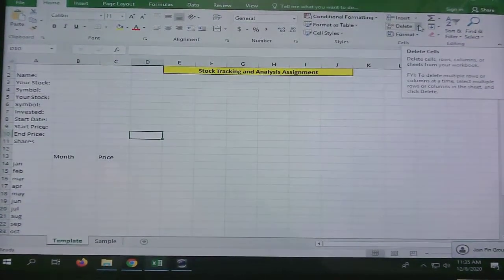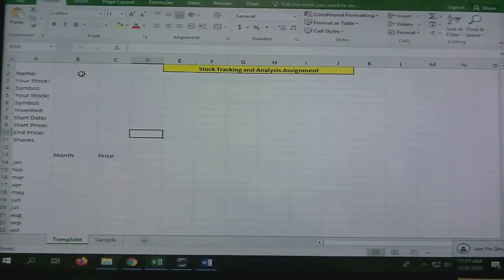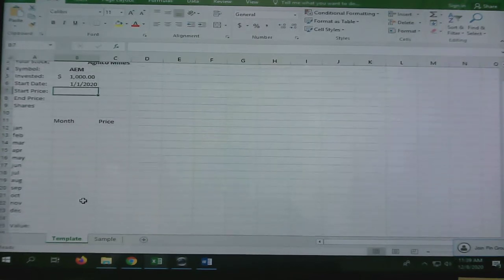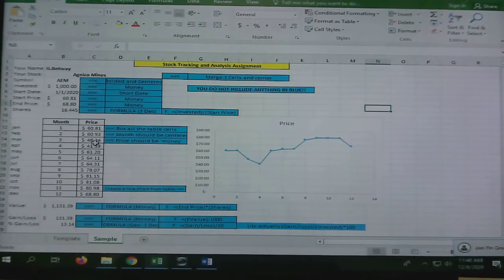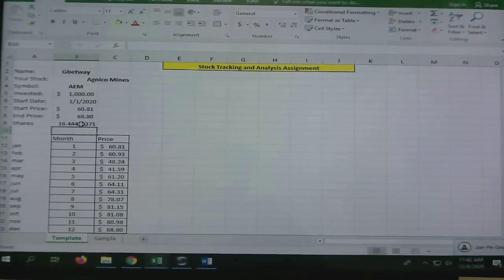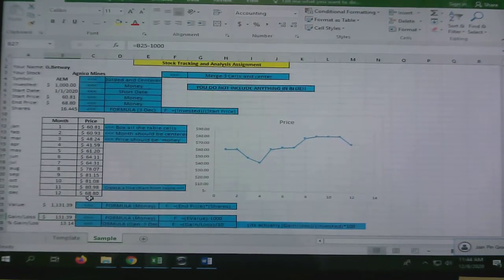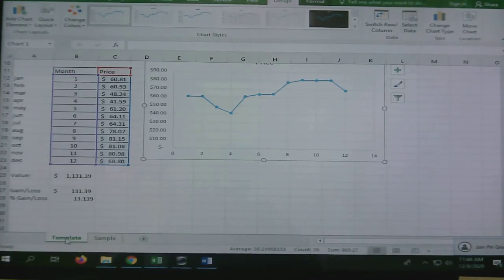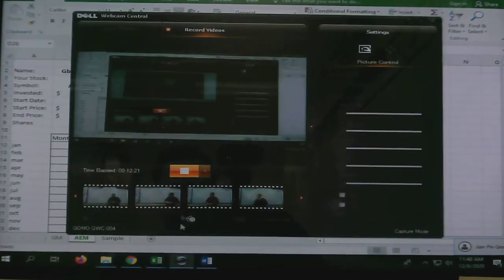Stock Excel Project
Learning some Excel commands and functions